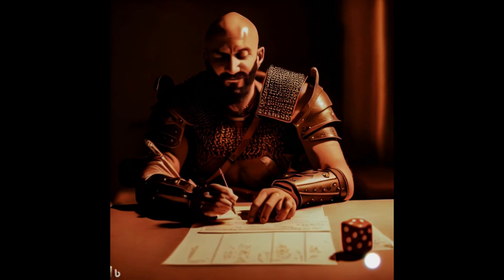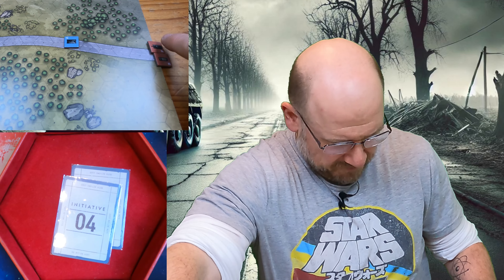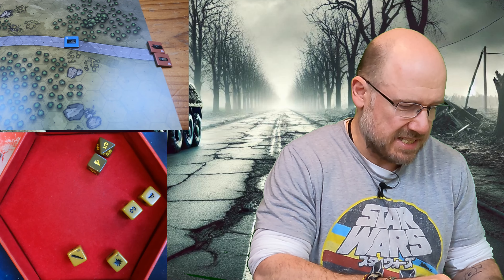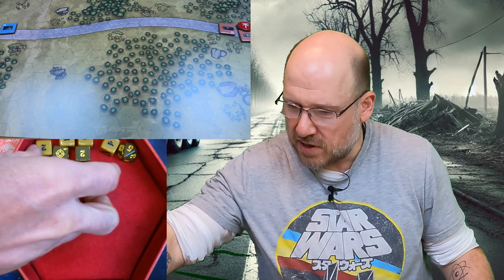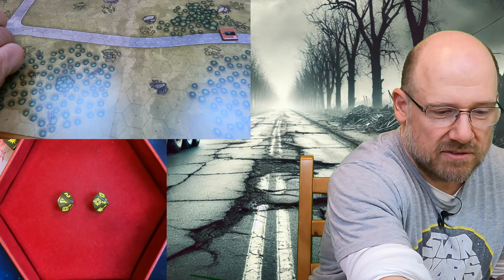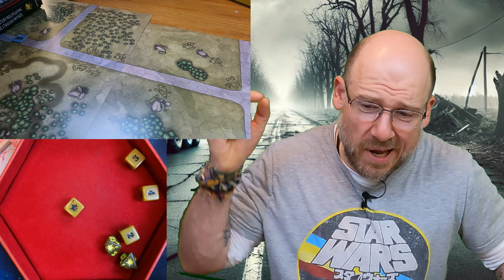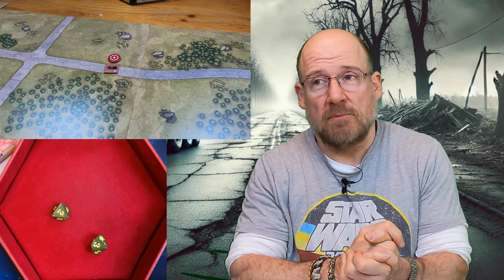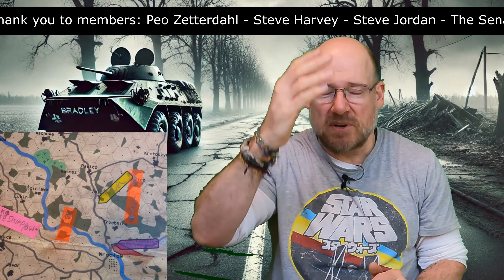Twilight 2000 4e - Solo RPG Actual Play - Series 2 Episode 13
Twilight 2000 is a post-apocalyptic RPG set after a fictional Third World War. Players become soldiers and civilians trying to survive in a devastated Poland. The 4th edition, from Free League Publishing, revitalises the series with the Year Zero Engine, blending streamlined mechanics with gritty realism.

Welcome to Series 2 Episode 13 of my solo play-through of Twilight 2000 4th Edition! The crew go on the run in a bit of a Mad Max car chase.

I'll be learning the combat and game mechanics, so the initial sessions might run a bit longer. Thanks for stopping by!